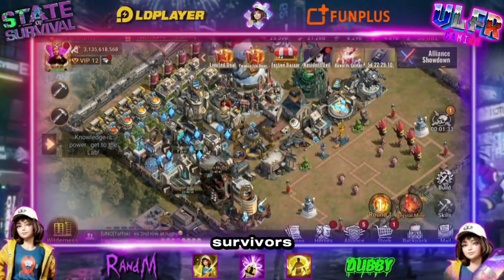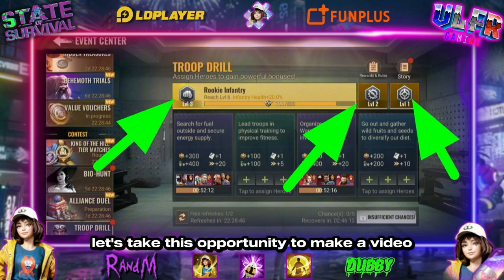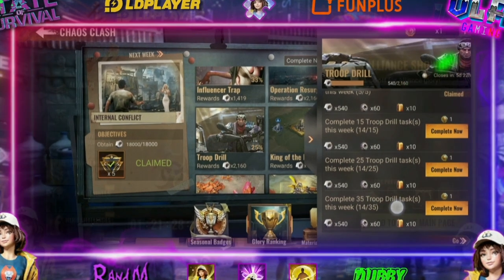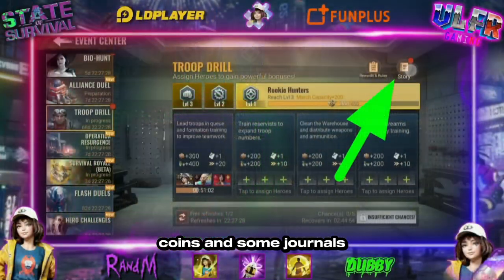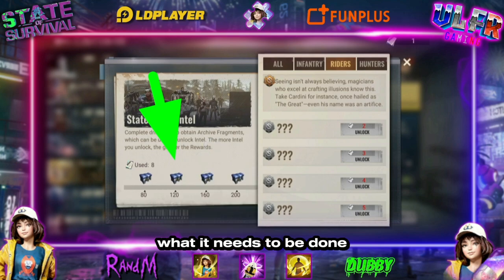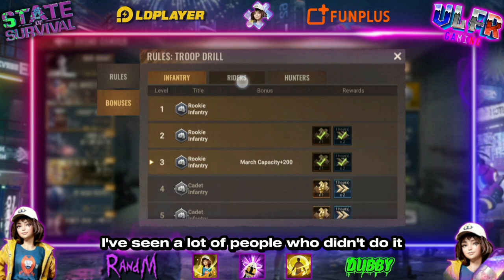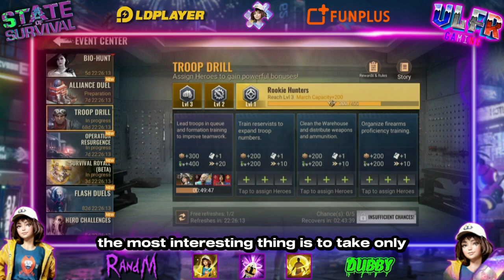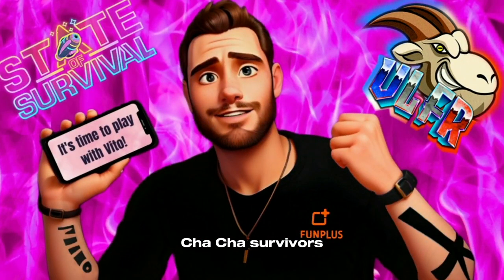State of Survival : Troops Drill Guide ( EN Version )